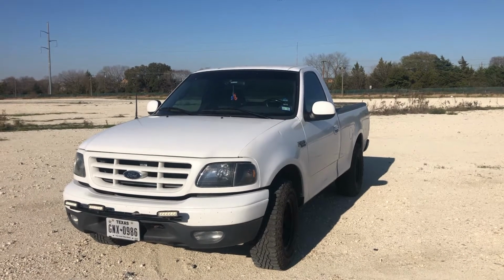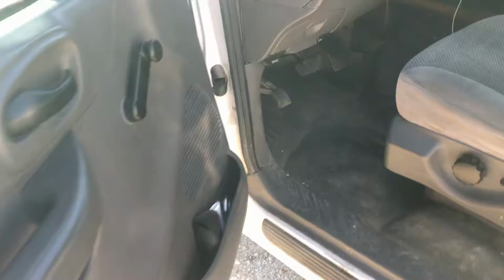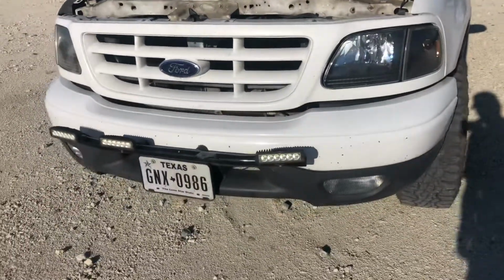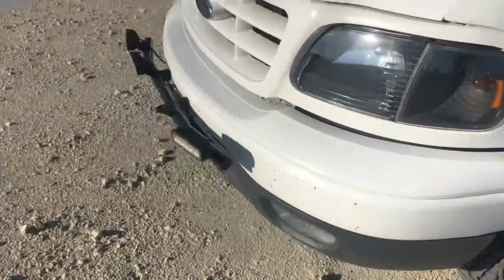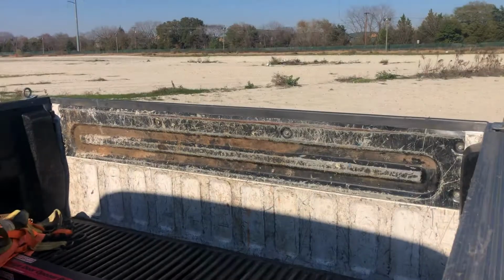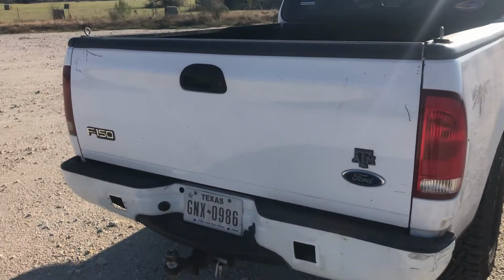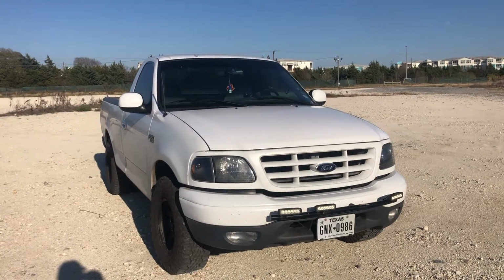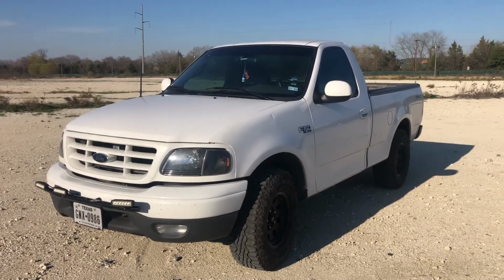334,000 Mile 2002 Ford F-150 Walk Around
Walk around of my 2002 Ford F-150 with 334,000 miles. It’s been a great truck and I’m never getting rid of it.